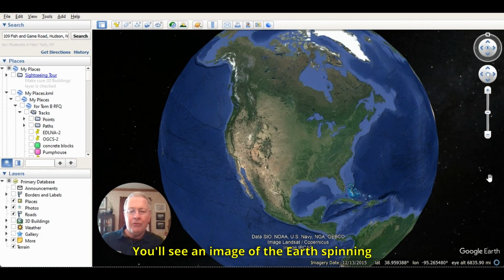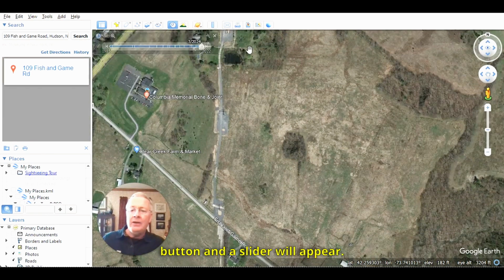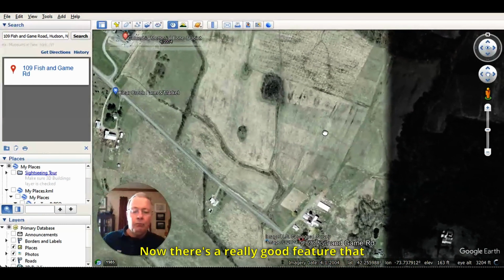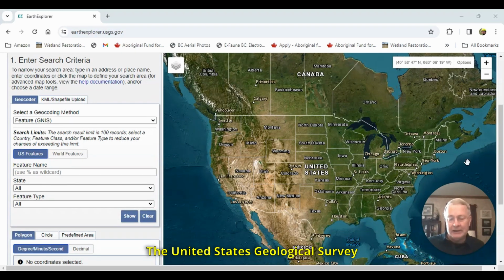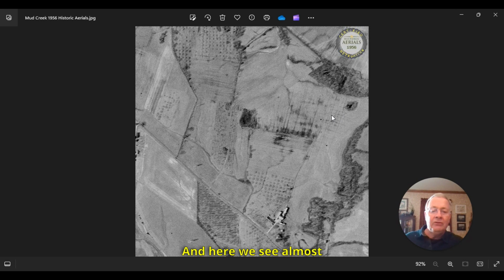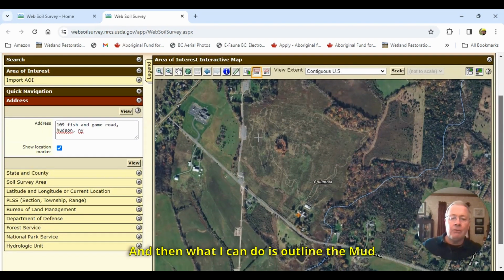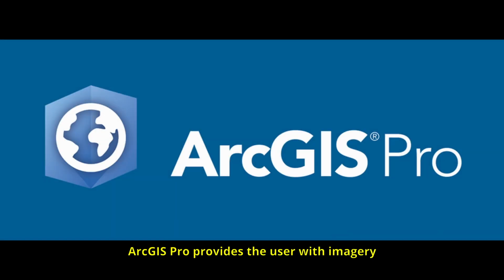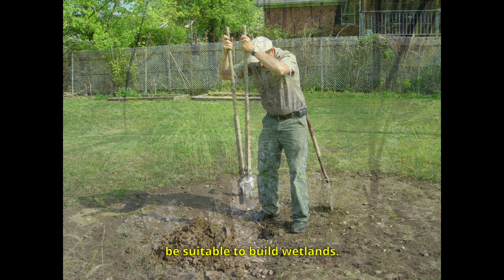Office Identification of Possible Wetland Projects (Episode 6) Tom Biebighauser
This video shows you how to identify in the office areas where wetlands may be designed and built. You’ll see how photos available on Google Earth, historic aerial photographs that are for sale, Ortho Imagery, and NRCS Soil Survey data can be used to identify multiple sites on large areas of land where it may be possible to restore wetlands.